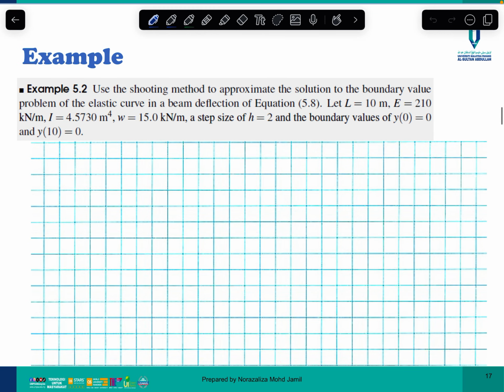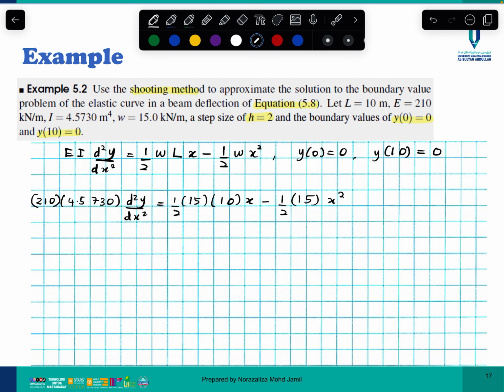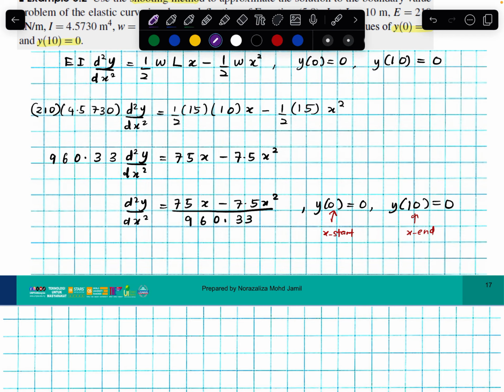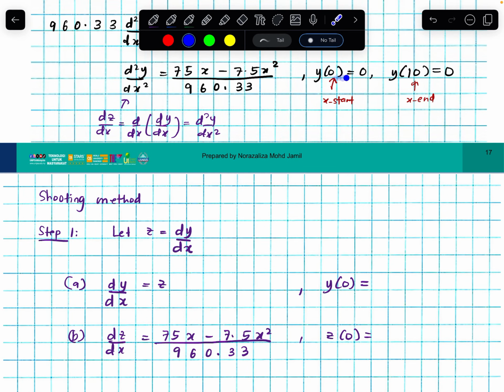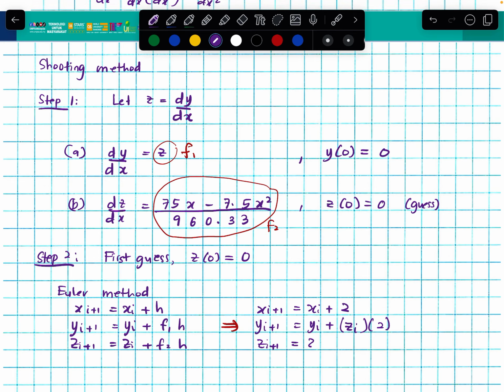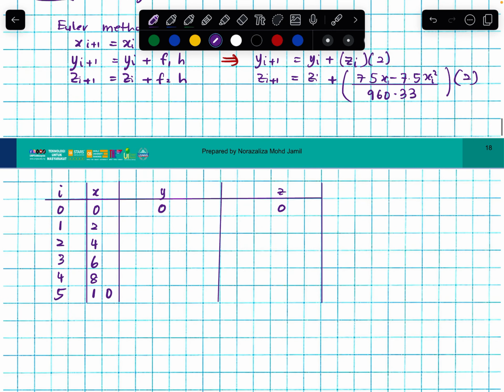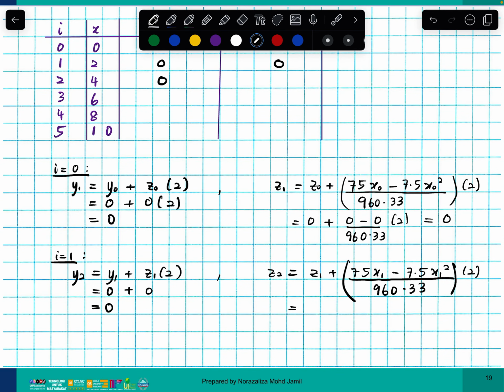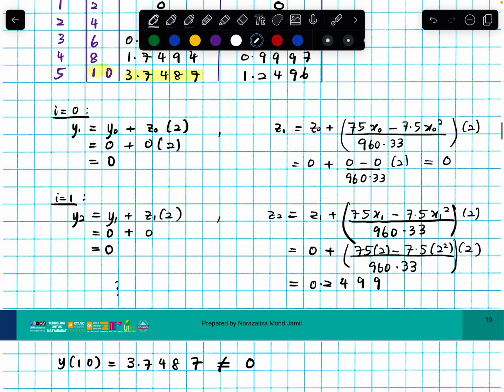part 3 Shooting method